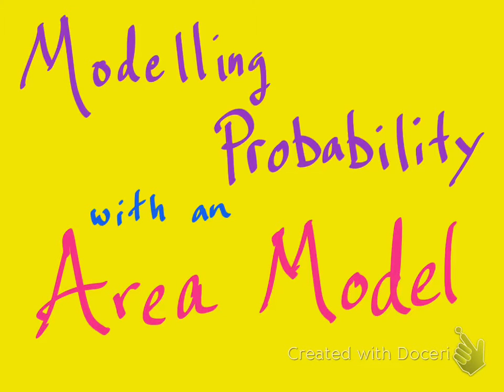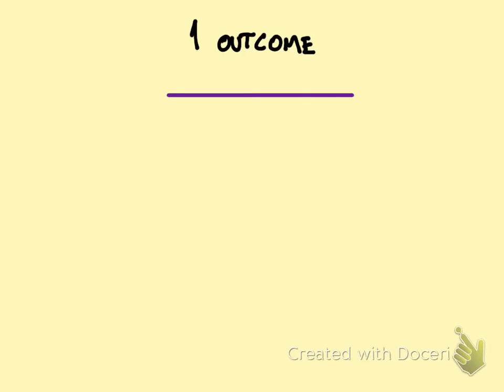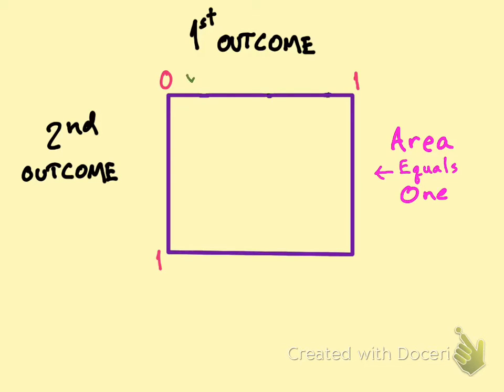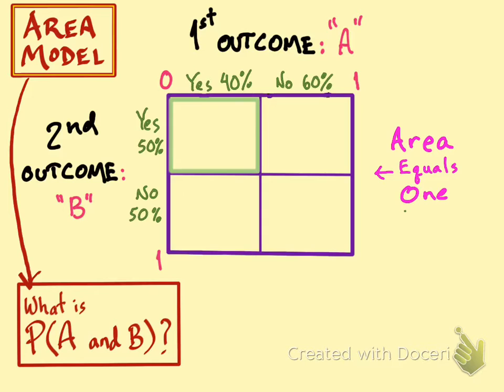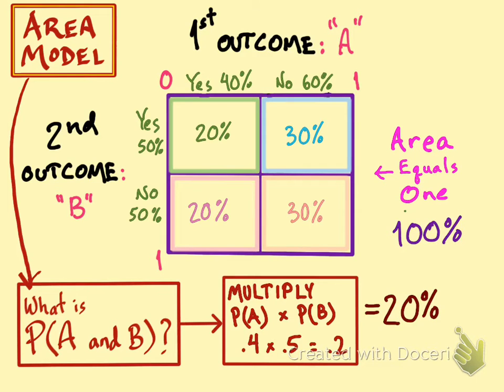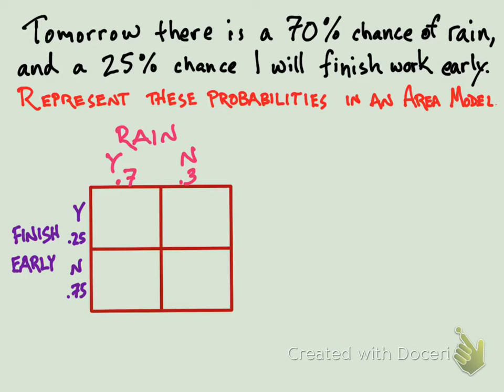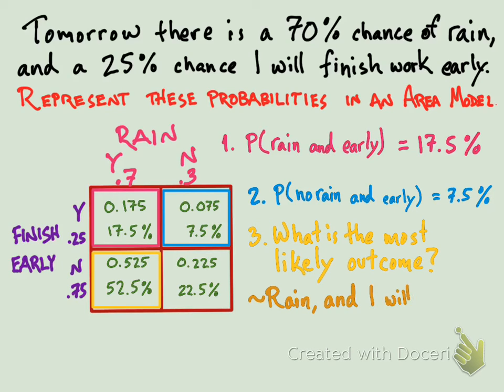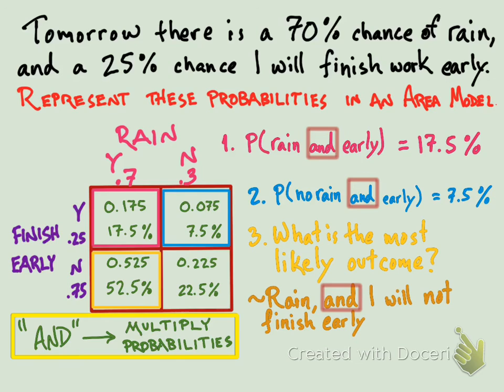July 17, 2020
Using an Area Model to calculate the probability of an intersection of events